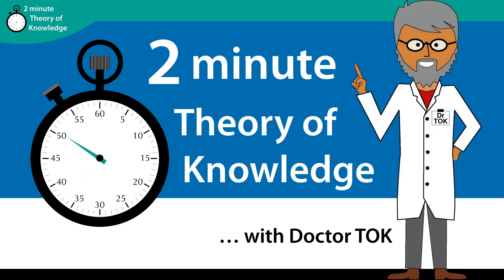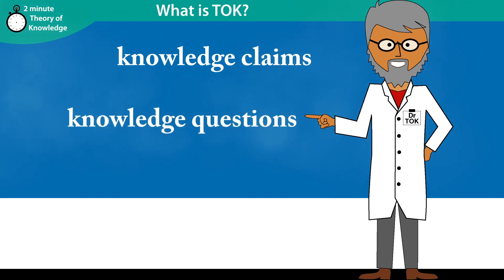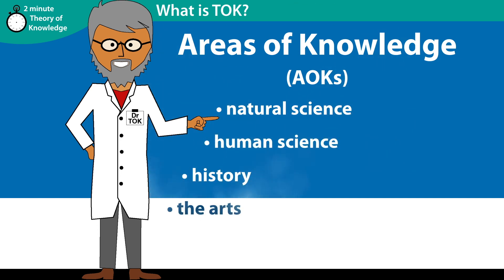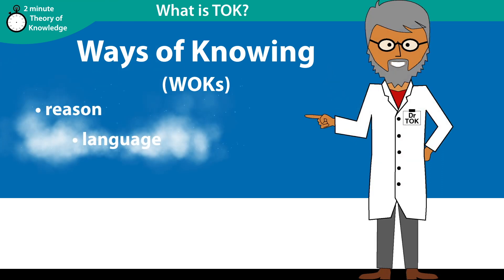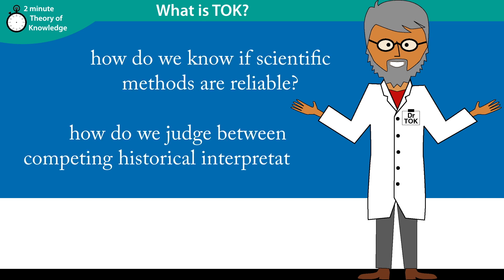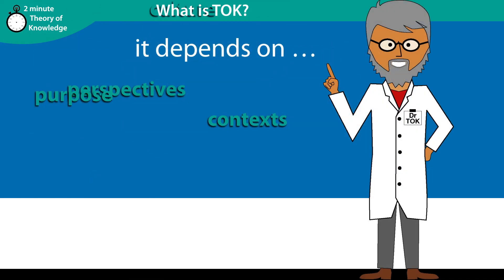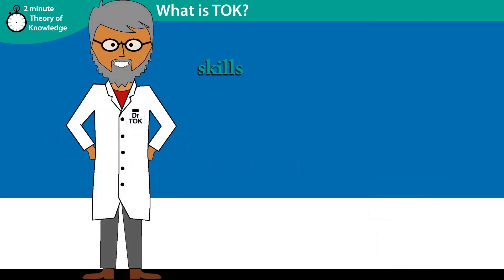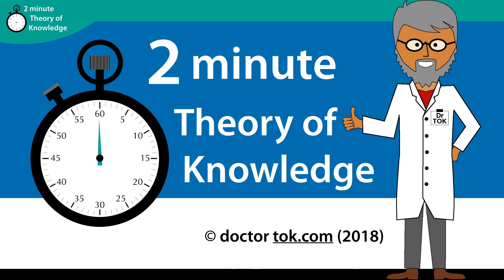What is TOK?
A basic introduction and overview to the IB Diploma Theory of Knowledge course